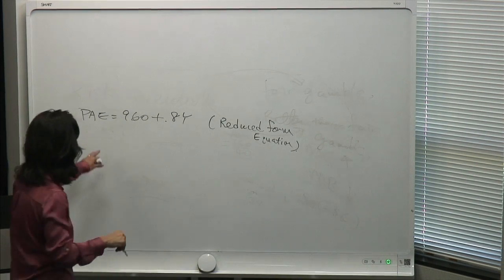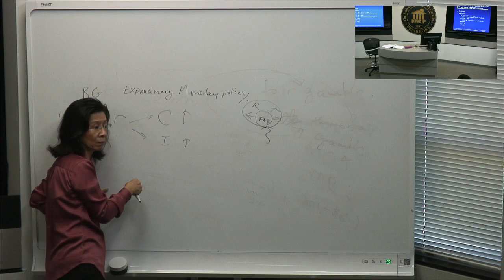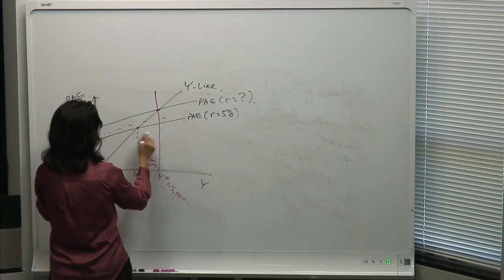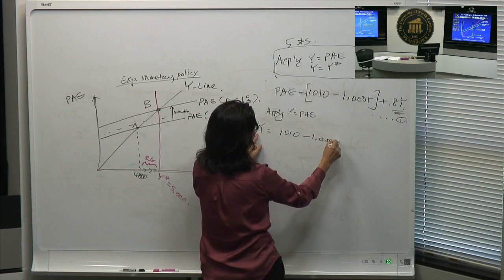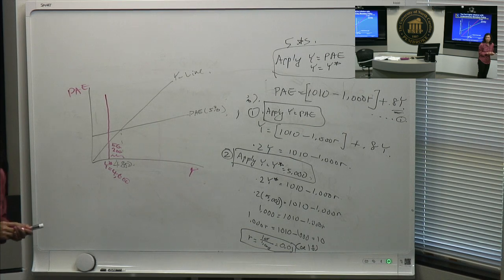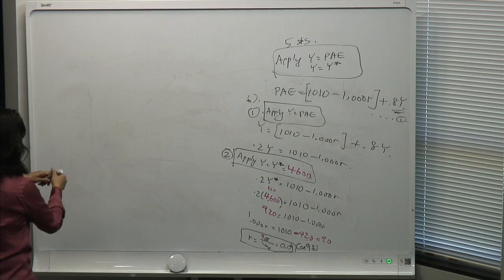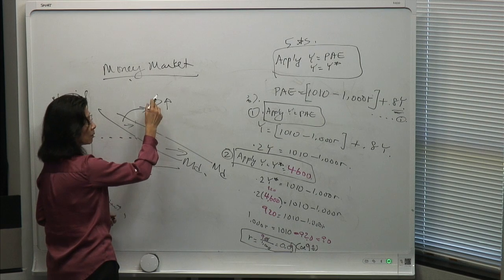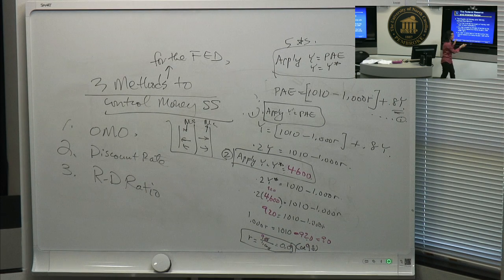ECN 2030 Nov 4